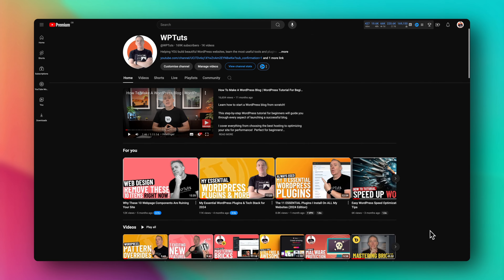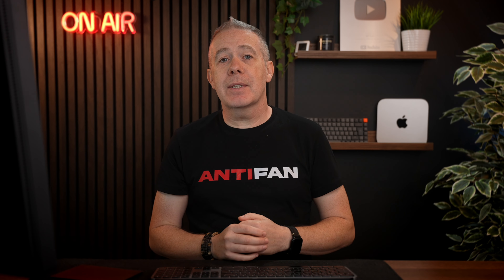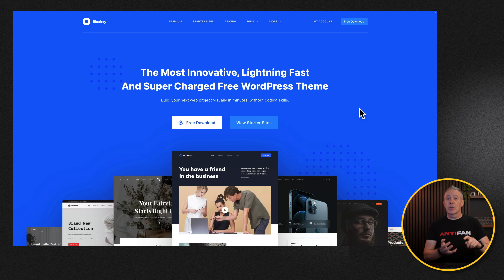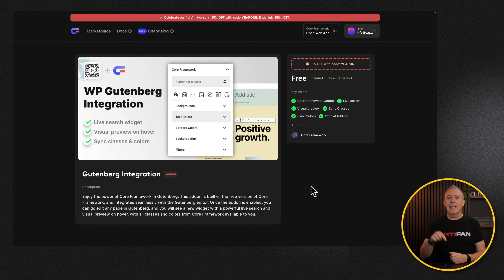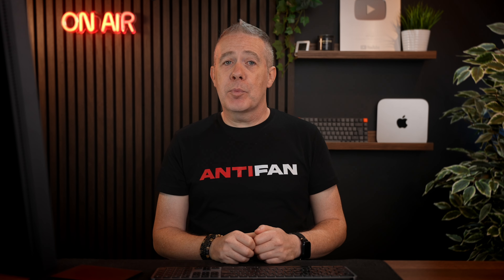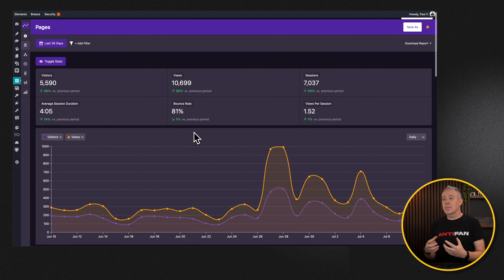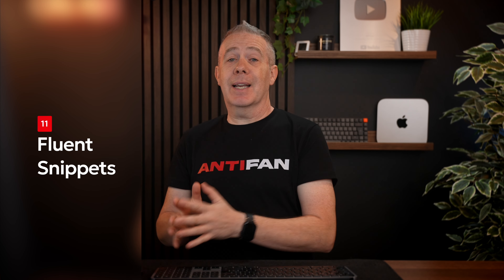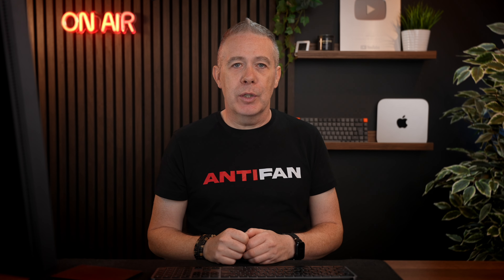12 Of The BEST FREE Web Design Tools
Are you looking to create a stunning website but have zero budget?

Look no further! In this video, I provide 12 fantastic, free tools to help you build your website from scratch.

Whether you're a beginner or a seasoned pro, these resources will get you started without costing a dime.

1. WordPress.org: The best free option for complete control over your website.
2. Shots.so: Create beautiful screenshots and mock-ups for your portfolio.
3. Photopea: A free, browser-based alternative to Photoshop.
4. PenPot: A powerful, free alternative to Figma for prototyping designs.
5. Blocksy: A versatile WordPress theme with robust free features.
6. Core Framework: Enhance your WordPress design capabilities.
7. SEO Press: Optimize your website's SEO without spending a penny.
8. Solid Security: Secure your WordPress site easily and effectively.
9. Independent Analytics: Track your website's performance with GDPR compliance.
10. Fluent SMTP: Ensure reliable email delivery from your website.
11. Fluent Snippets: Insert code snippets into WordPress without touching core files.
12. MainWP: Manage multiple WordPress sites from a single dashboard.

Timestamps:
00:00 - Start
00:28 - 01 - CMS Platform
01:17 - 02 - Image Mockups & Screenshot
02:02 - 03 - Free Photoshop alternative
02:50 - 04 - Prototyping tools
04:07 - 05 - Best WordPress theme
05:40 - 06 - Free CSS Framework
06:57 - 07 - SEO Tools
07:44 - 08 - Securing your website
09:11 - 09 - Website analytics
10:51 - 10 - Email deliverability
12:07 - 11 - Code snippets
13:16 - 12 - Multi-website management tools
14:37 - 13 - What next?

► WORDPRESS PLUGINS ◄